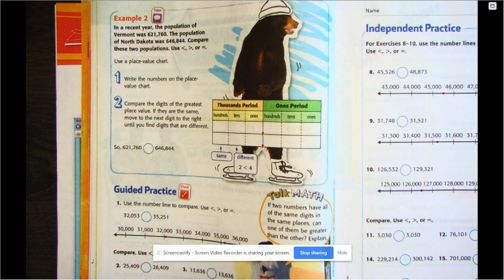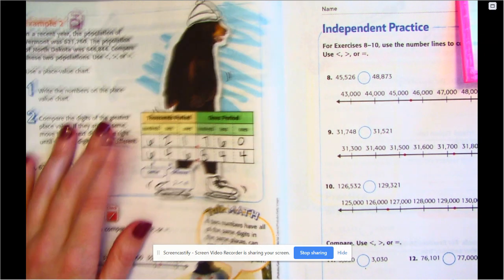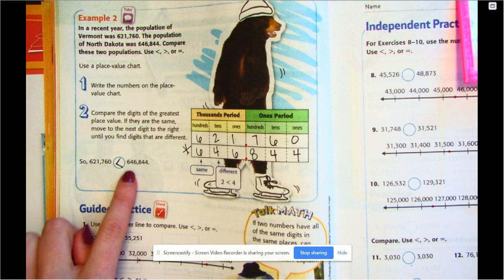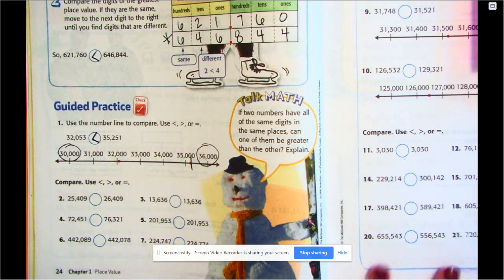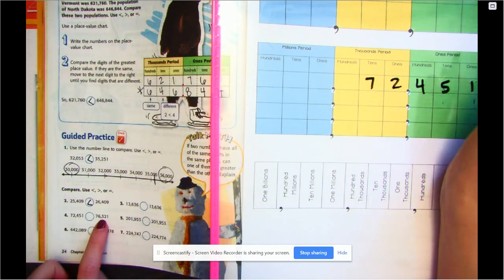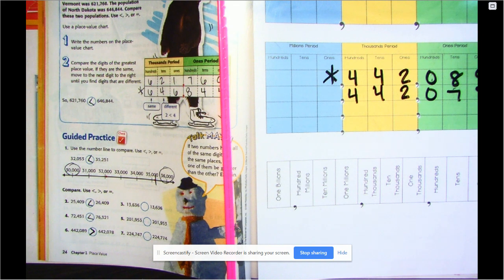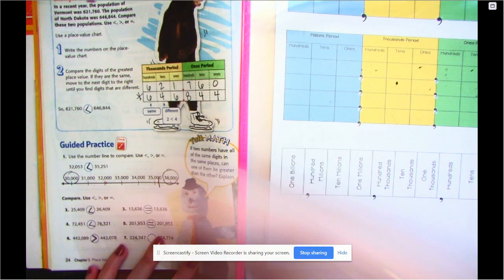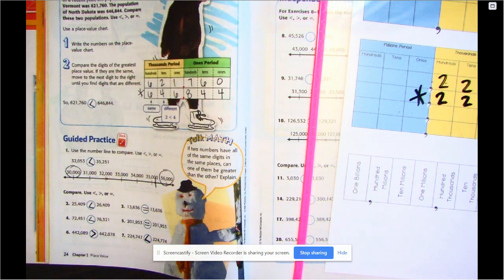Comparing Numbers NBT.2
Comparing Multi-digit numbers